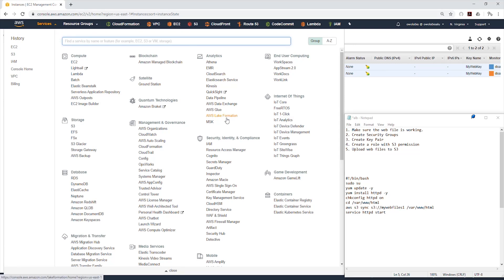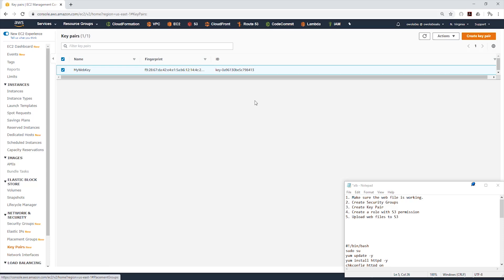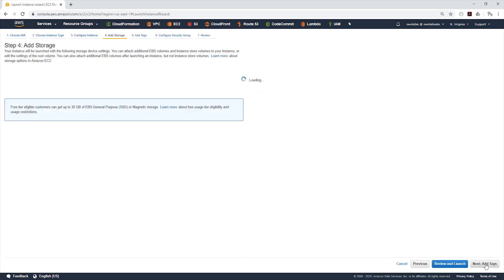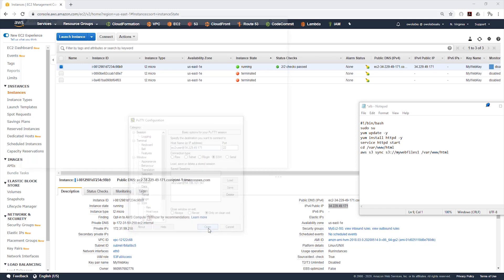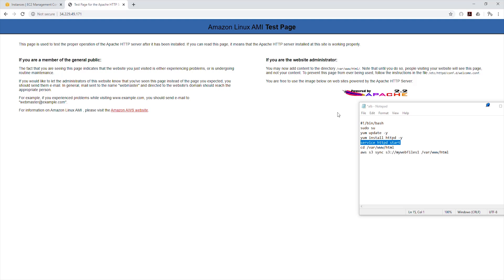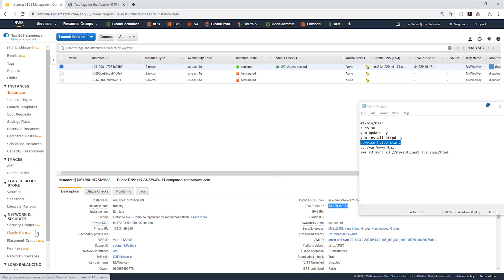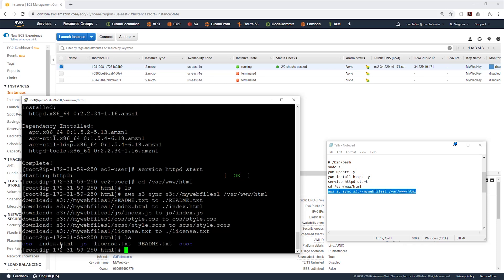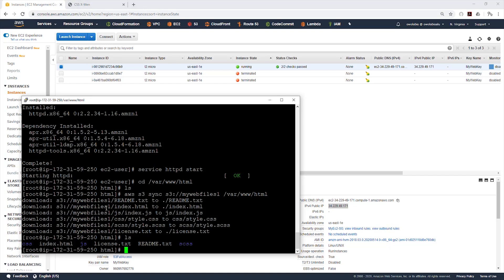Demystifying the Apache Test Page: Understanding Why You See It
Are you curious about the Apache Test Page that appears unexpectedly? In this enlightening video, we delve into the Apache Test Page mystery to help you understand why it shows up and what it signifies. We explore the underlying reasons behind encountering this page and shed light on its significance in the context of web servers. By gaining a deeper understanding of the Apache Test Page, you'll be equipped to troubleshoot and navigate this common occurrence more effectively. Join us as we unravel the mystery and empower you with knowledge about the Apache Test Page!

AWS Tutorial for Beginners - Why do I see the Apache Test Page [SOLVED]

This AWS tutorial video explains why you are seeing the Apache test page. The Apache test page means your server is configured correctly and ready to use. Technically speaking, this page is the default index page when you install Apache web server first time. To show your website, navigate to the /var/www/html directory. Upload your web files in this directory.

Prerequisite:
1. Make sure the web file is working.
2. Create Security Groups
3. Create Key Pair
4. Create a role with S3 permission (if you are transferring files from S3 to EC2)
5. Upload web files to S3 (if you are transferring files from S3 to EC2)

Commands:
sudo su
cd /var/www/html
aws s3 sync s3://mywebfiles1 /var/www/html